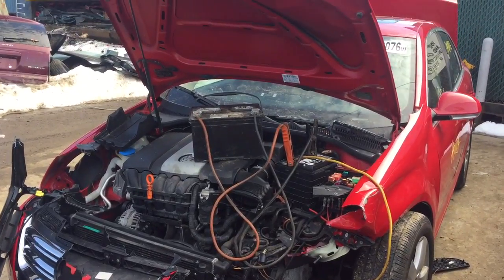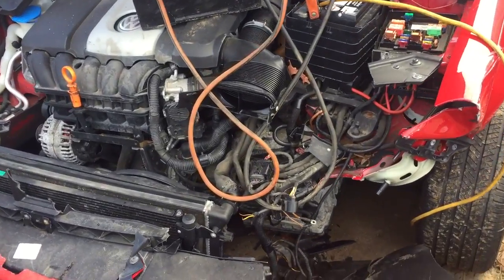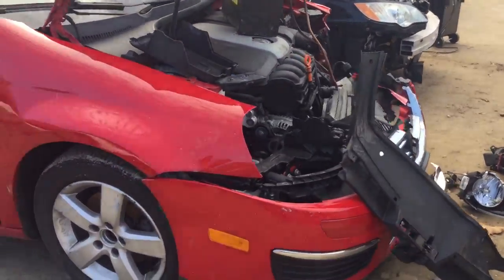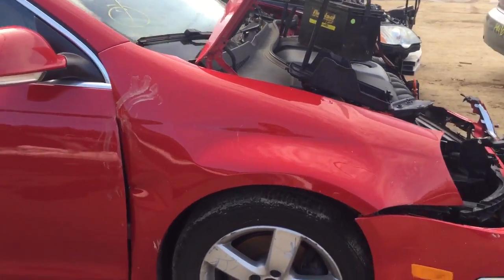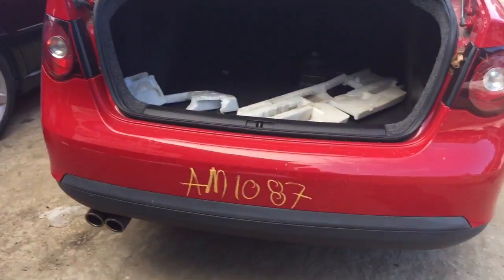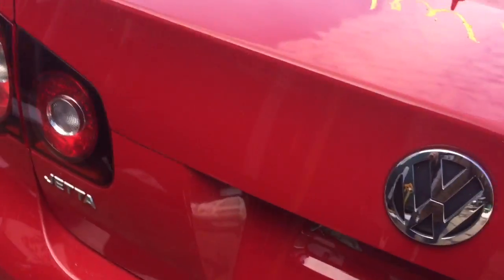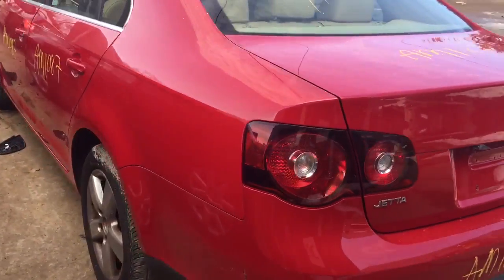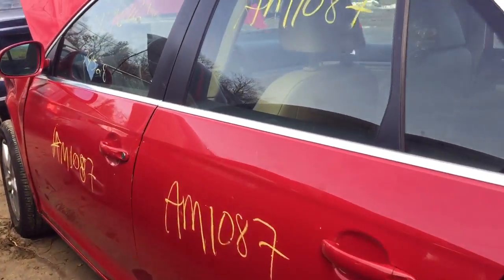AM1087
2009 Volkswagen Jetta